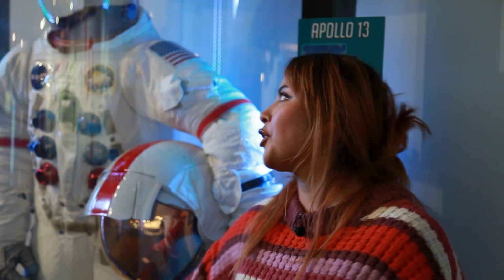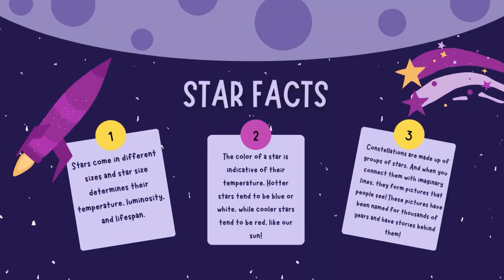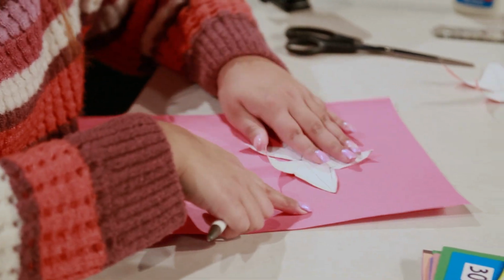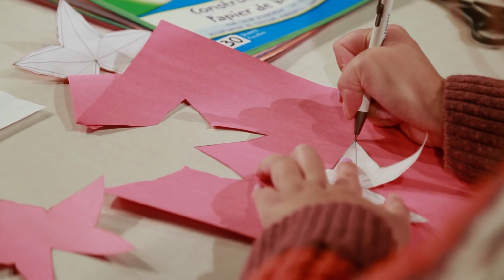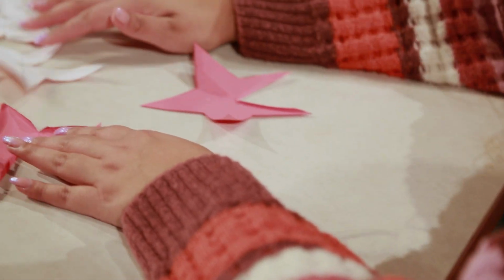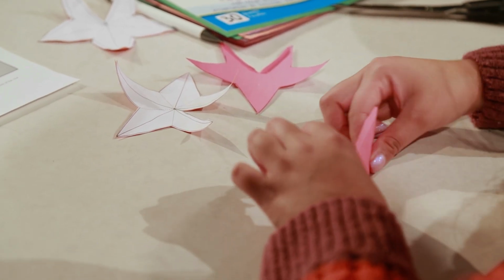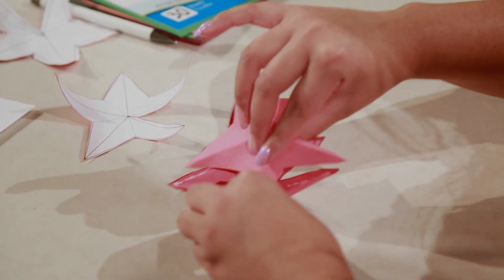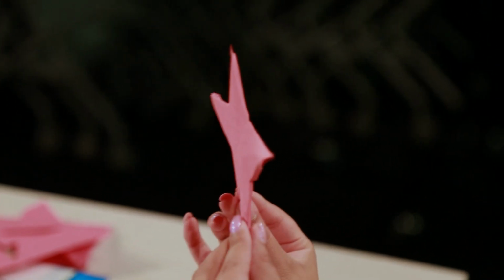MATC Digital Media | Discover at Home: 3D Stars | Episode 3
Welcome to the final episode of Discover at Home, Where we take Discovery World and do it at home! Just in time for the holidays, today we make 3D Stars!

Special thanks to Discovery World
And Leslie Garcia for being the best host!